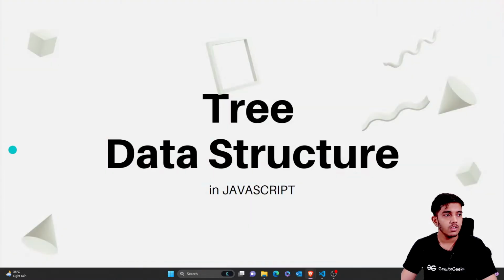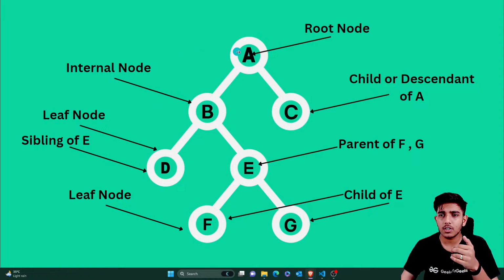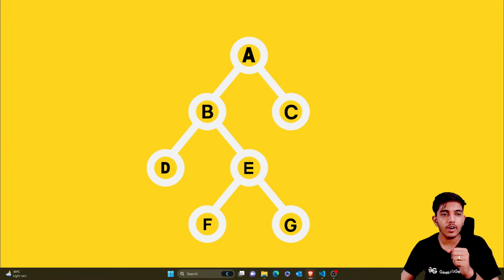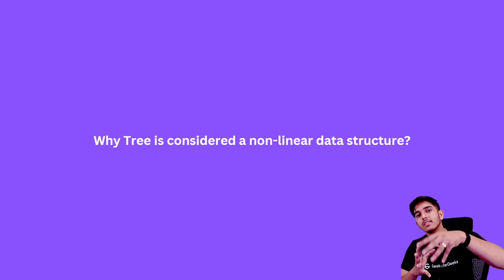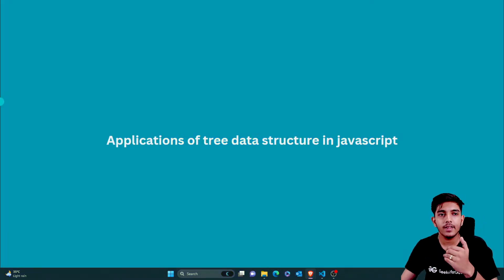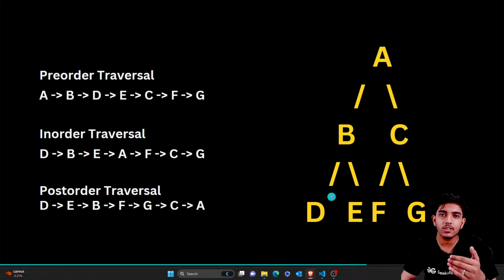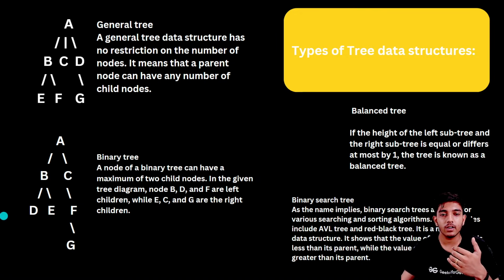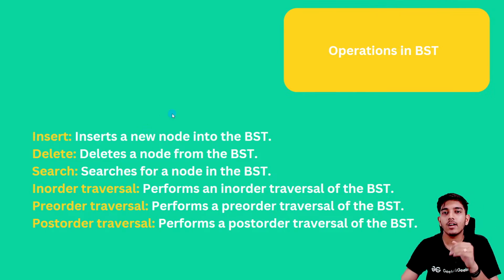Introduction to Trees & BST | Data Structures using JavaScript | GeeksforGeeks Practice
Join us for the next session of the series, where you'll explore the fascinating world of Trees and learn how Binary Search Trees (BST) can enhance your programming skills. In this session, our knowledgeable mentor, Harshal Jain, will guide you through the fundamental concepts of trees and BSTs in JavaScript, unveiling their power for efficient data storage and manipulation.

You'll delve into the intricacies of tree structures, understanding how they organize data hierarchically. Harshal will demonstrate various operations on trees and BSTs, including insertion, deletion, traversal, sorting, and searching.